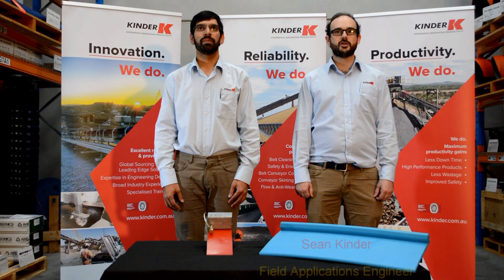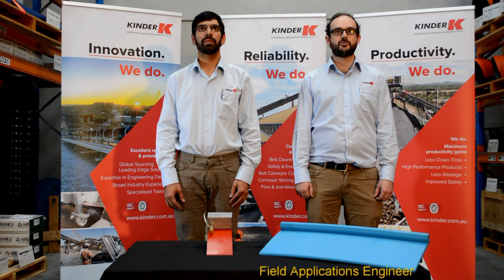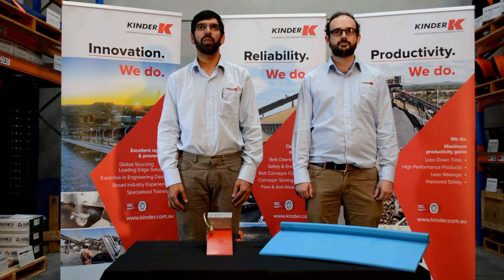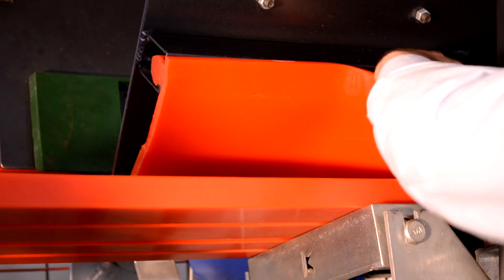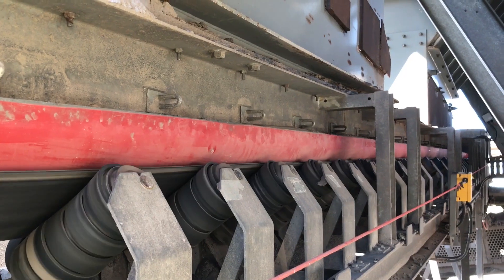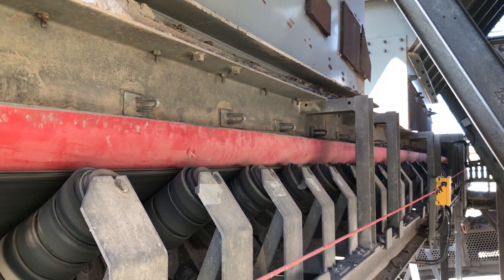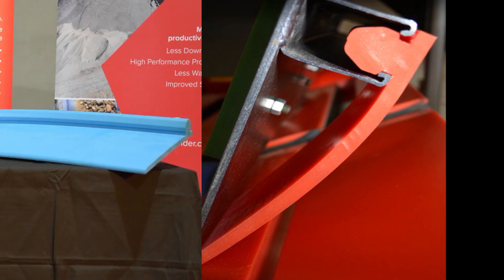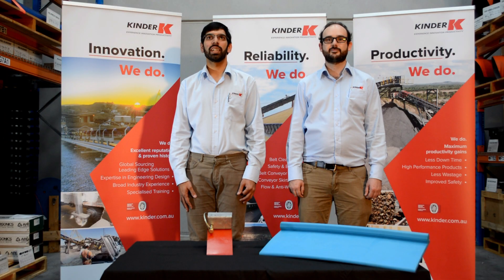K Snap-Loc® Dust Seal System - High Performance Dust Control Seal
K-Snap-Loc® Dust Seal System is a high performance engineered polyurethane solution for practical and cost effective improvements for dust control problems that is suitable for all conveyor belt speed applications.

It’s unique engineered design installs into most conveyor systems. The Uni-Strut mounting can be welded to your existing system. The seal then snaps into place. K-Snap-Loc® Dust Seal System is made from high performance engineered polyurethane which can withstand high abrasive and high temperature applications. There is a variety of formulas to suit high speed and hot applications.

The polyurethane’s inherent “memory-set” is used to apply downward pressure onto the belt’s surface to create a fine tight seal, so there is no need for manual adjustment. Because of the low coefficient of friction there is a power saving by producing 60% less drag on the conveyor belt than traditional skirting rubber.

Suitable for all belt widths and trough angles.
Field tested with 8 to 10 times the wear life better than rubber.
60% less coefficient of friction than rubber.
More energy efficient than rubber.
Available in fire retardant, fire resistant and anti-static formulas